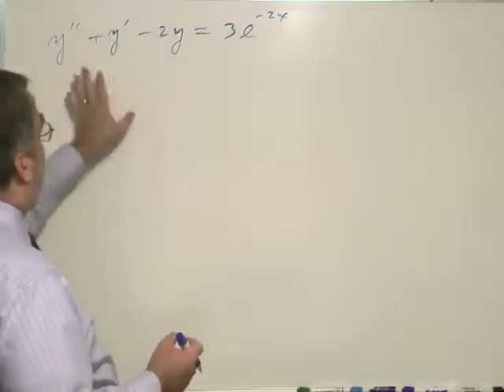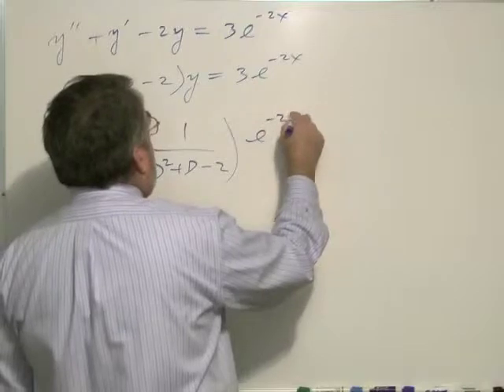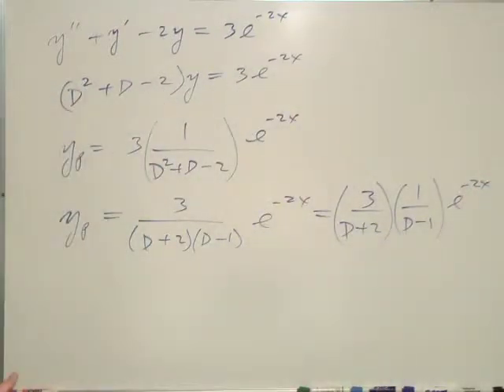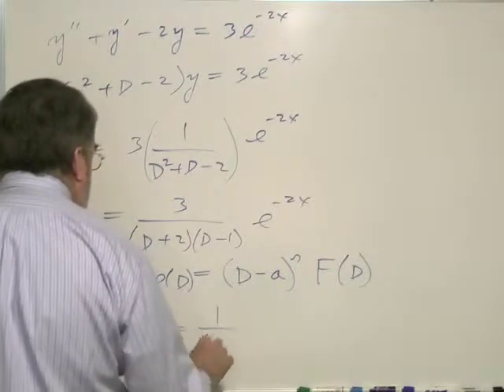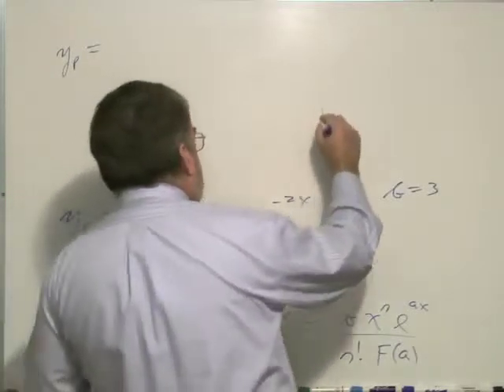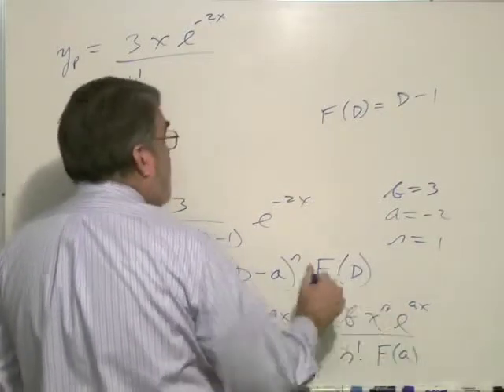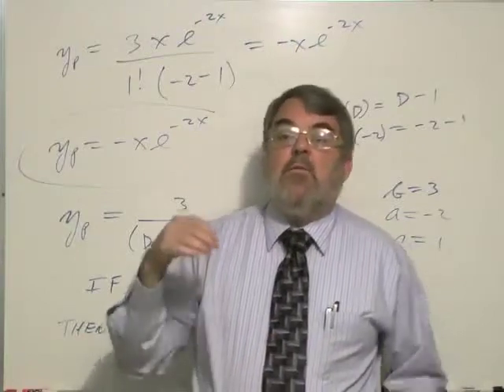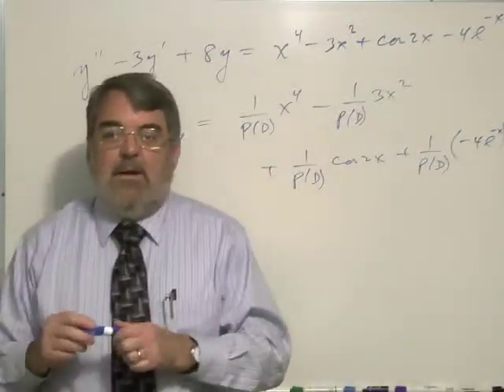Math 230 Topic 18 Part 11